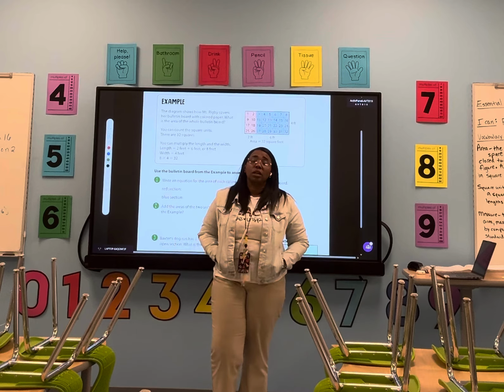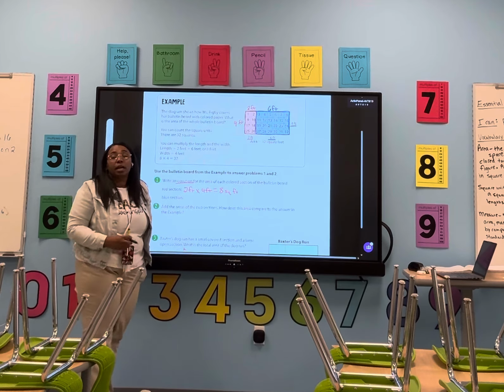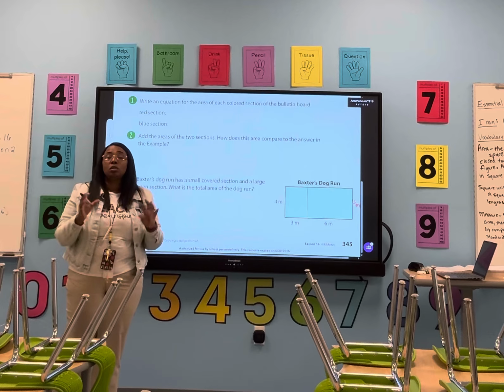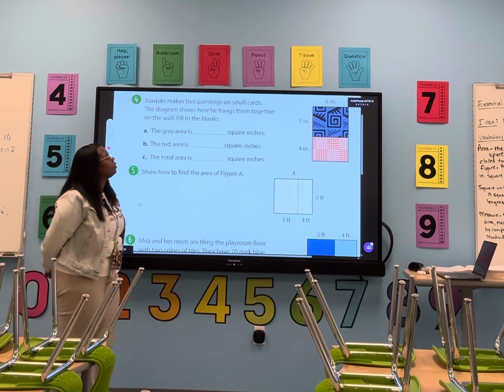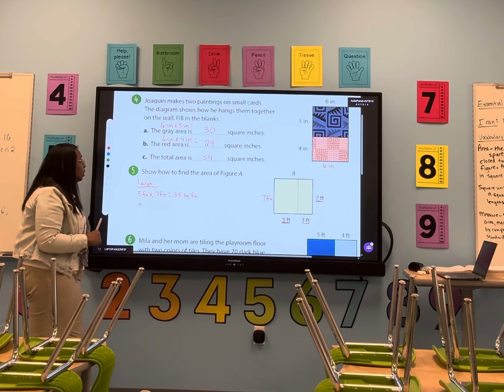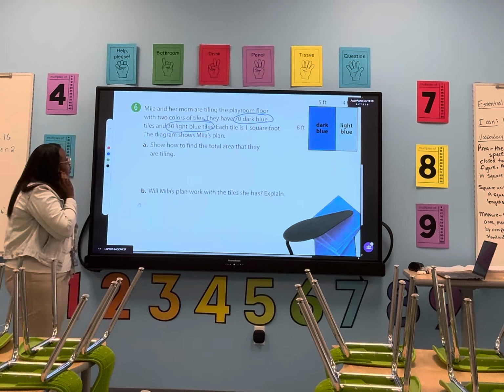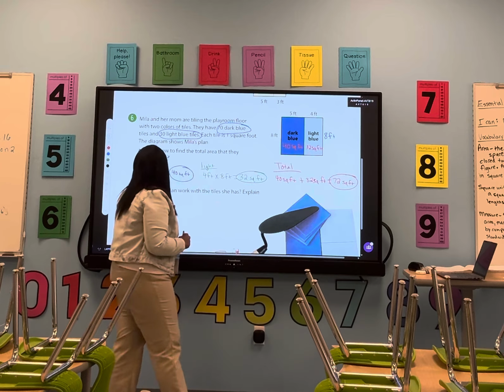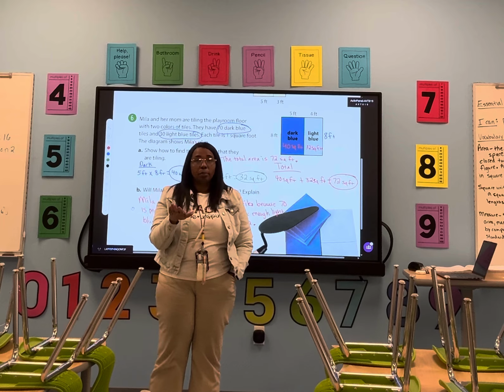3rd Grade Math Lesson 16 Session 3 I Ready